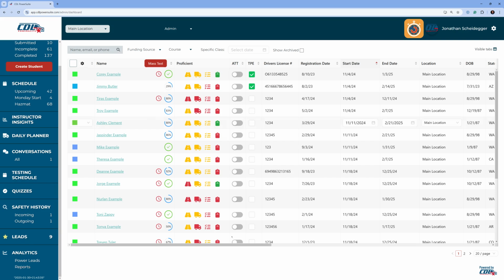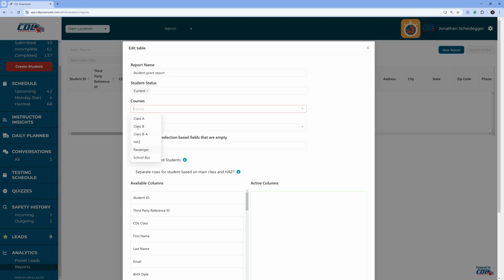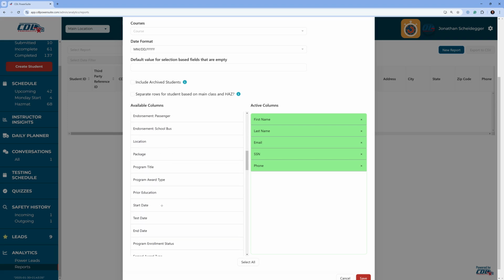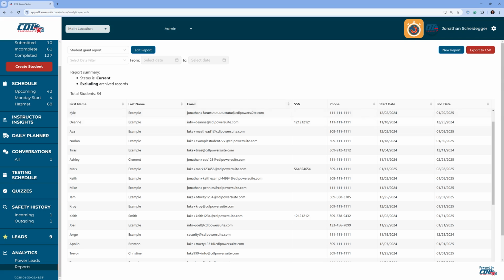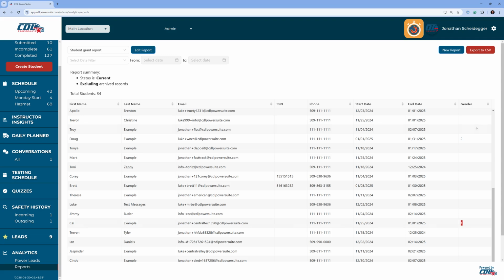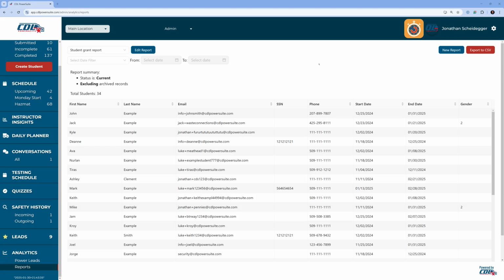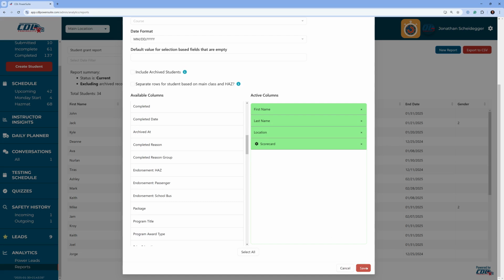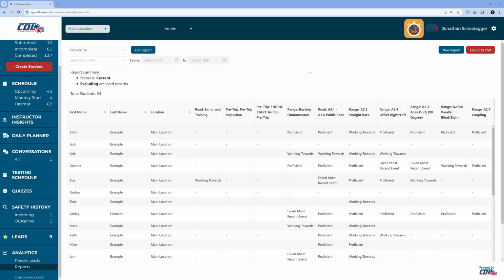CDL PowerSuite - Report Generation Tutorial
This video demonstrates how to export data and generate reports using CDL PowerSuite.